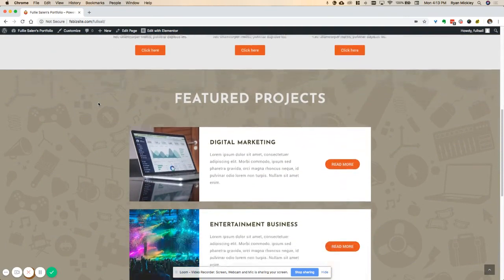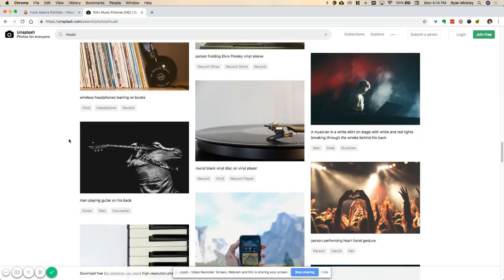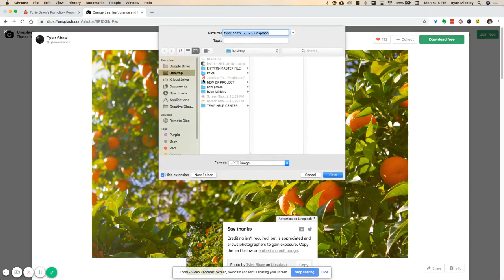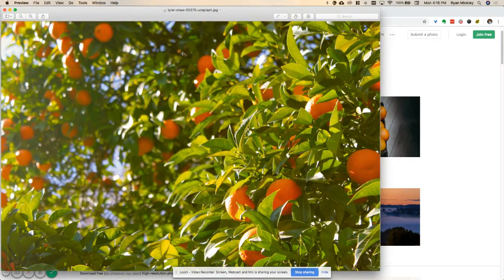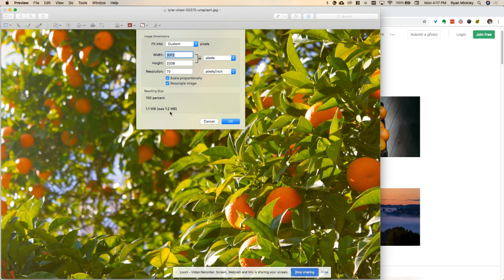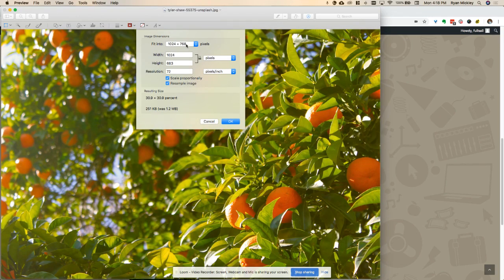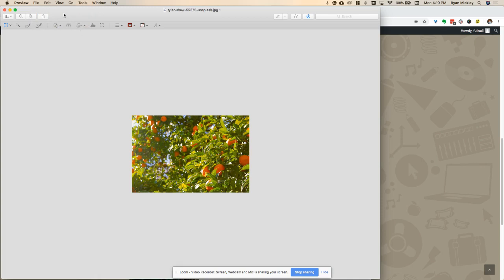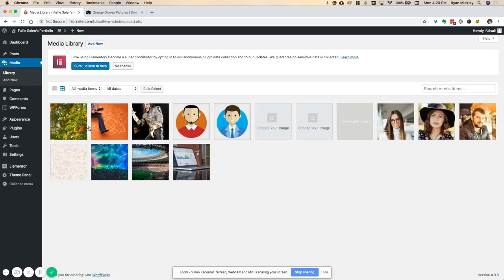14 How To Source & Resize Royalty-Free, High Resolution Photos From UnSplash.com